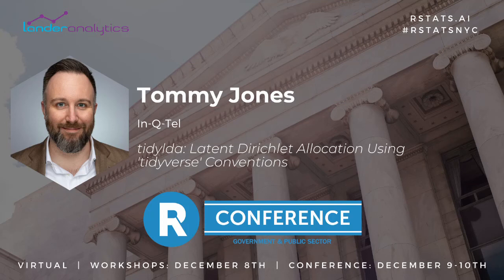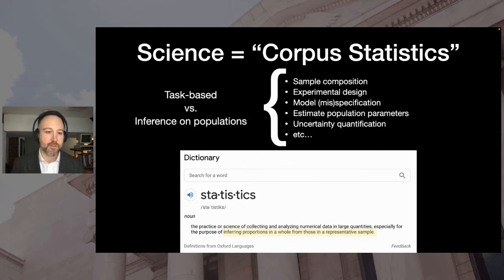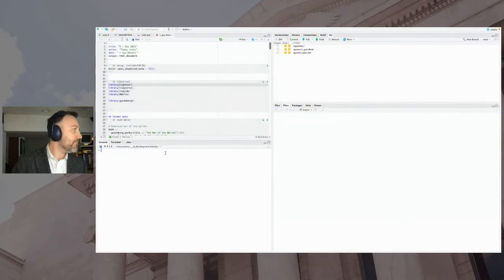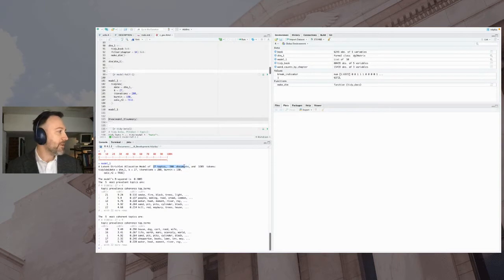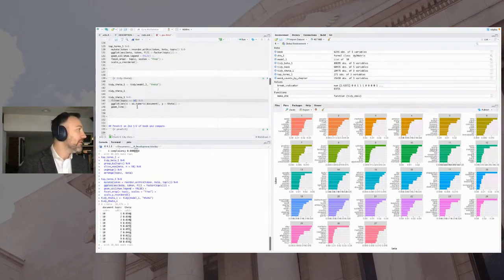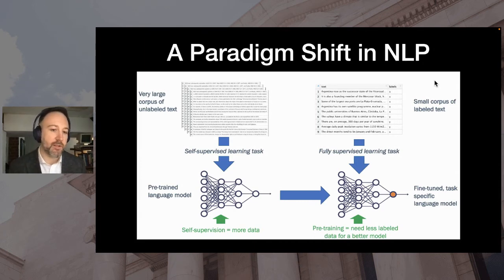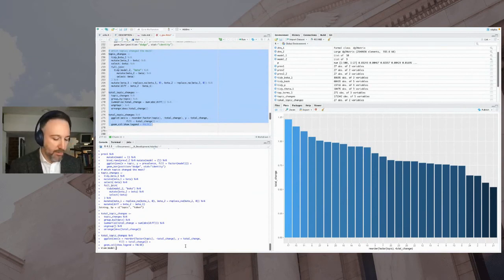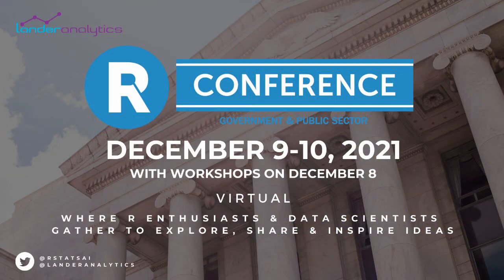Tommy Jones - tidylda: Latent Dirichlet Allocation Using 'tidyverse' Conventions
tidylda: Latent Dirichlet Allocation Using 'tidyverse' Conventions by Tommy Jones

Abstract: tidylda implements the Latent Dirichlet Allocation (LDA) topic model in a way that is fast, flexible, and most importantly tidy. Wait. Who needs another LDA implementation though? Tommy will talk us through what makes tidylda so unique and provide examples to stir your imagination on new ways you can use topic modeling in your own work.

Bio: Tommy Jones is a Senior Member of the Technology Staff in the Enterprise Technologies Practice at In-Q-Tel. He is also the Vice President of Data Community DC, a non-profit that organizes data science related events in the Washington, D.C. area. He contributes to open-source software, having authored several packages for the R language. He has previously held technical and leadership positions in the automobile industry, for nonprofit research, and in technology startups. Tommy is also a Marine Corps veteran.

Tommy holds a master’s degree in mathematics and statistics from Georgetown University and a bachelor’s degree in economics from the College of William and Mary. He is a Ph.D. candidate in George Mason University’s Department of Computational and Data Sciences where he is researching machine learning models for language.

Presented at the 2021 Government & Public Sector  R Conference (December 10, 2021)